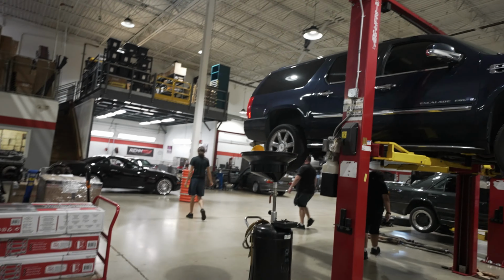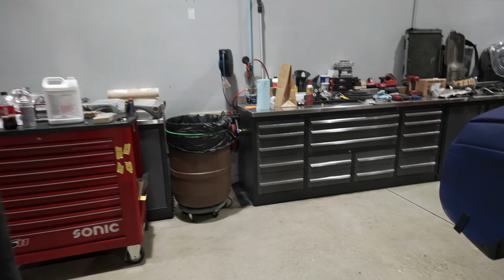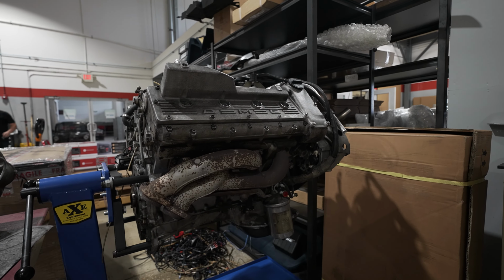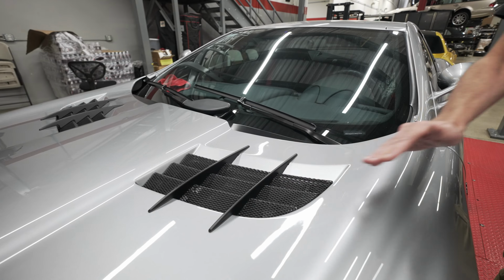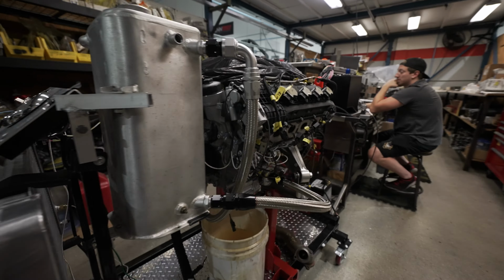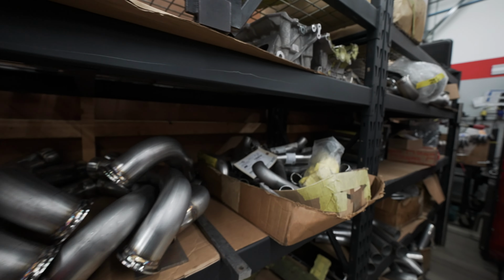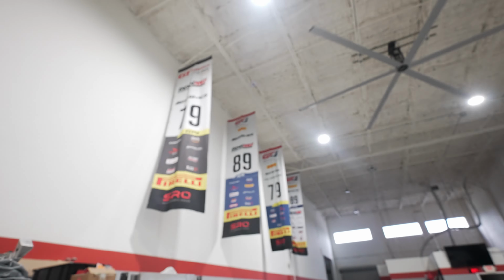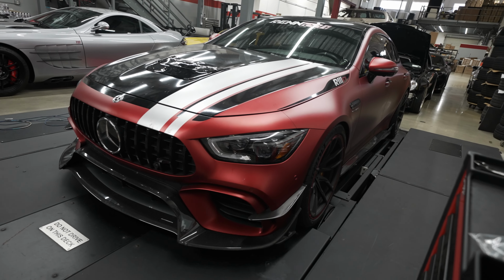RennTech Headquarters - RARE Look Inside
Since 1989 RennTech has been the foremost authority on tuning and customizing AMGs and Mercedes-Benz vehicles. With locations in both Germany and the US, thousands of cars have been touched by their hands, even including a few other marks such as Porsche, Audi, and Bentley. Enjoy this rare look at the inner workings of their US Location.